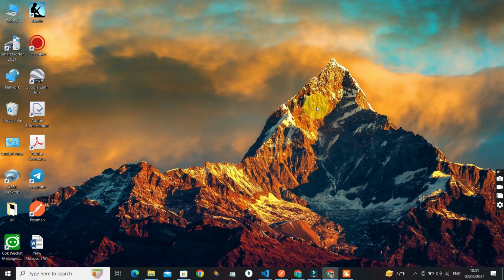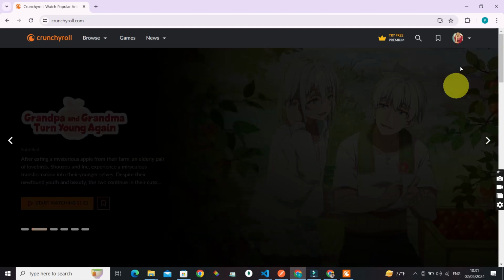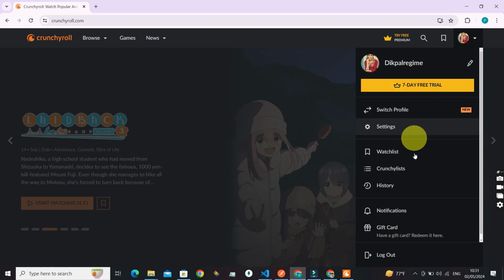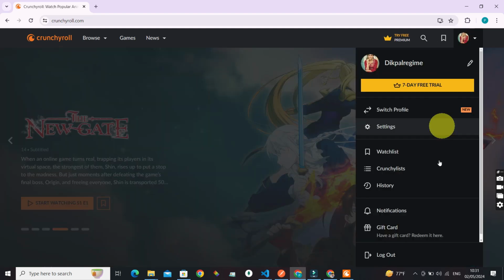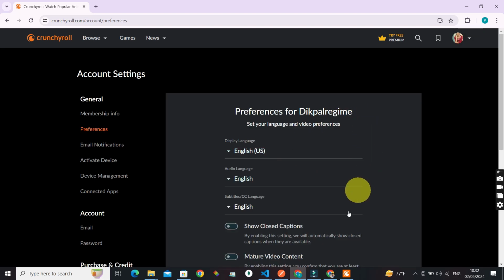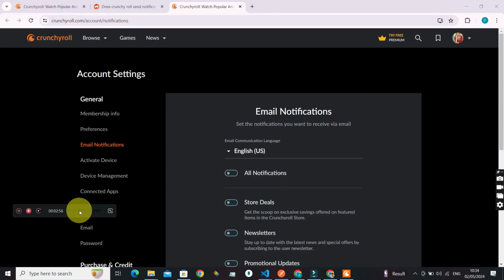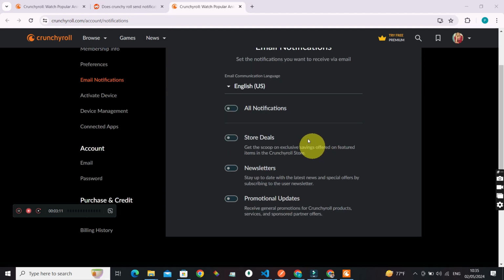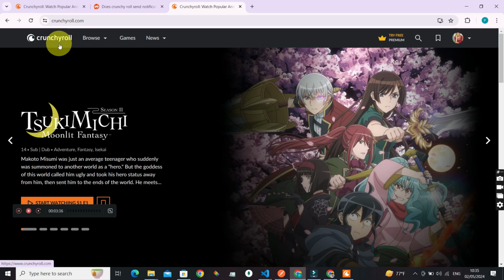How to Enable Email Notifications on Crunchyroll (2024)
This video will guide you through the process of setting up email alerts for new episode releases, special announcements, and promotional offers. Learn how to customize your notification preferences in a few easy instructions, ensuring you never miss out on the latest from your favorite shows. Stay updated with all things anime by enabling email notifications on Crunchyroll!